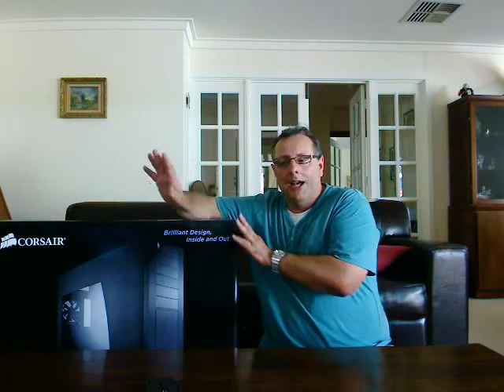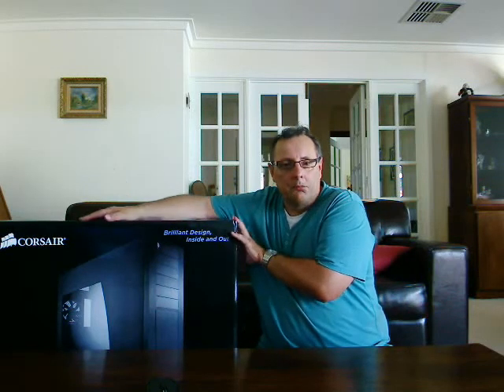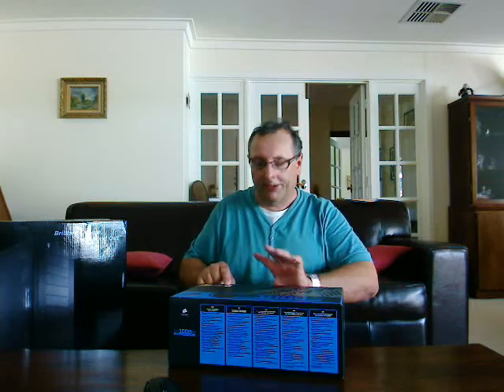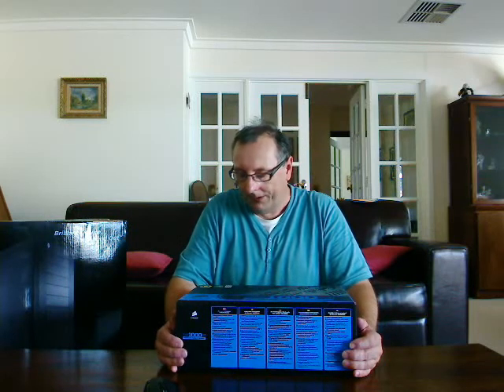Building A Small Business Server - Part 1-9